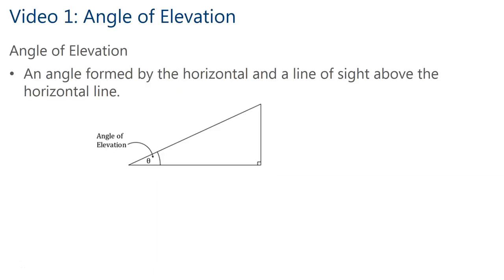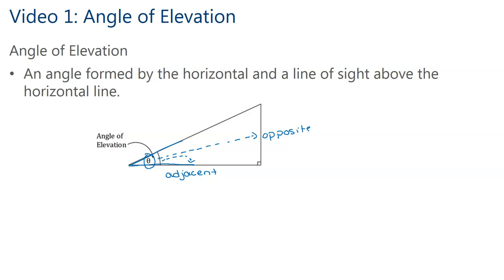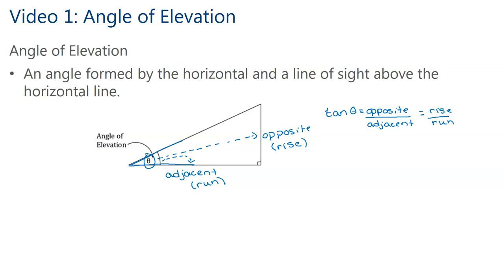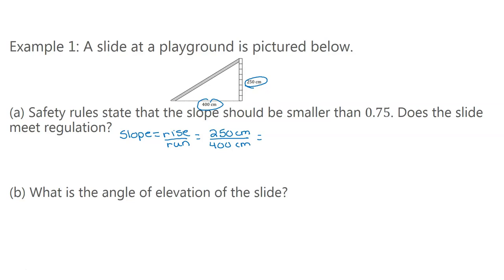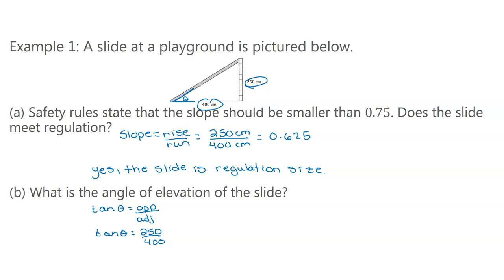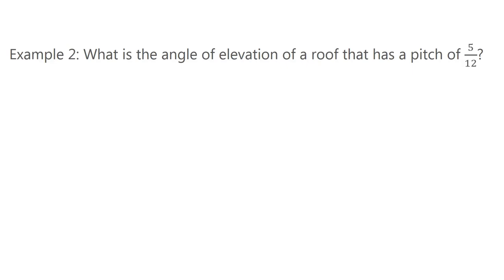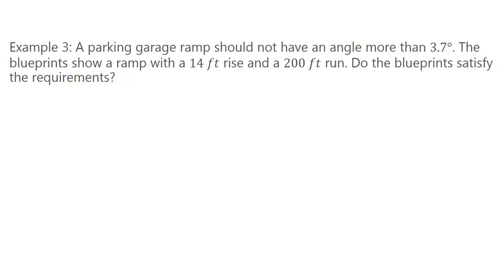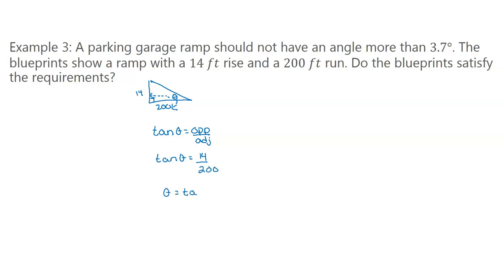Math 2202 — U7S2L1V1 — Relationship Between Slope and Angle of Elevation